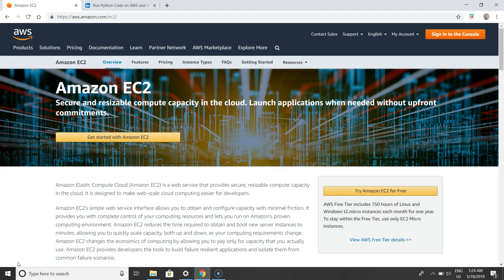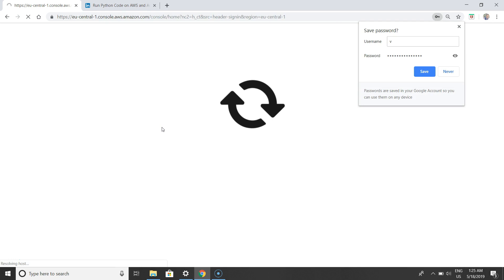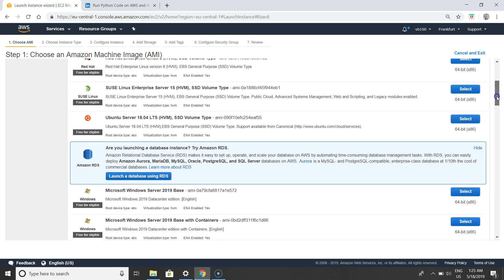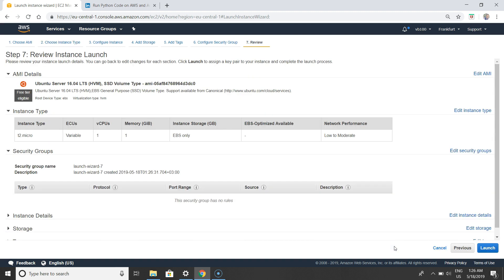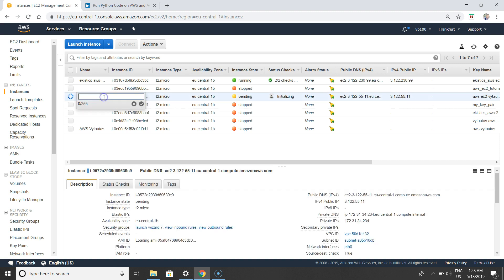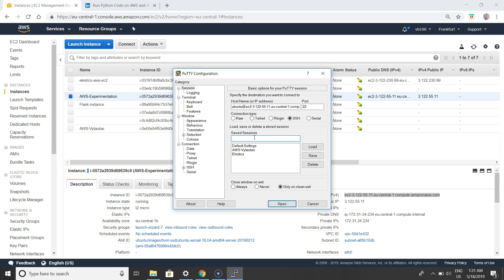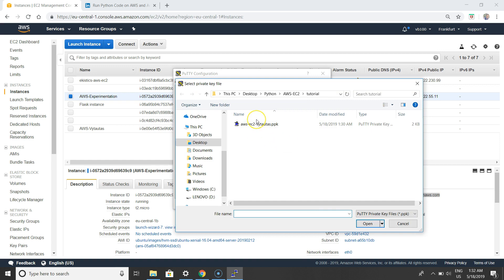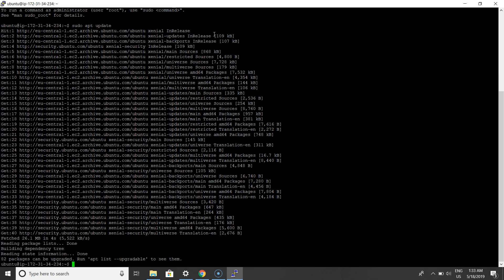Run Python on AWS EC2 (Step by Step Example)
How to Run Python File on Amazon Web Service EC2 for Cloud Computing?
I demonstrate it on this video.

What is AWS EC2? Amazon Elastic Compute Cloud (Amazon EC2) is a web service that provides secure, resizable compute capacity in the cloud. It is designed to make web-scale cloud computing easier for developers.
This can be useful for those Python developers who handling Big Data for Business or want to automate Data Mining, Data Automation or Data Analysis processes without manual work by scheduling task in the cloud server.
For example by using Web Scrapers or other tools for Data Mining.

PuTTY Configuration and PUTTY Key Generator tools to your computer And simply install those packages.

The content of the video:
Step 1. Launch AWS EC2 Website
Step 2. Create an Instance
Step 3. Choose an Amazon Machine Image (AMI)
Step 4. Choose an Instant Type.
Step 5. Review details of Instance Launch.
Step 6. Create a new key pair.
Step 8. Setup connection to AWS EC2 Instance.
Step 9. Prepare AWS EC2 Instance for Python (Install Python 3 on Ubuntu Server in AWS EC2).
Step 11. Launch Python code in AWS server.

Due to educational purpose I will select standard Ubuntu Server that is free tier eligible.

Full instructions how to setup Amazon Web Services EC2 and do all the steps above with very detailed steps, plese check my LinkedIn article